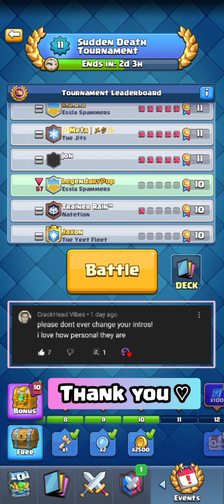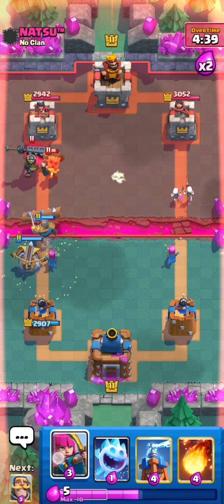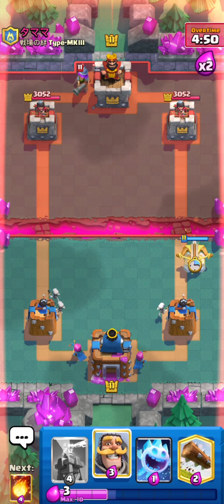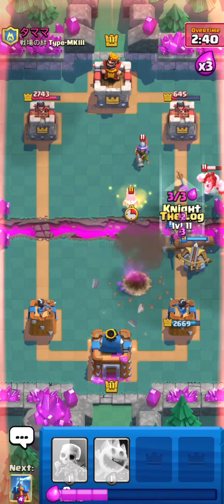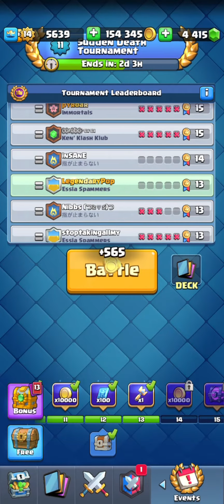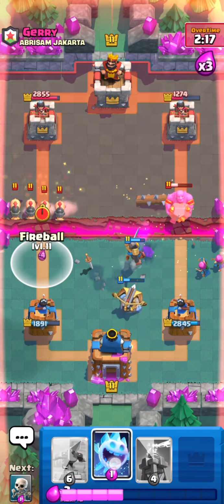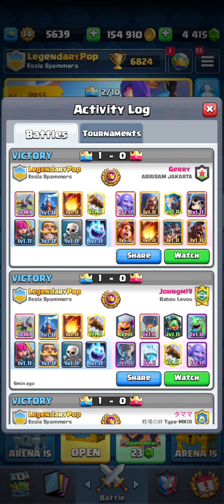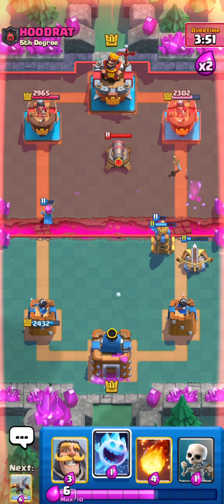15-0 Sudden Death Tournament with 3.0 Xbow Cycle — Clash Royale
In this video, I play in the Sudden Death Tournament Tournament with 3.0 Xbow Cycle. Picking up where I left off at 10 wins in the last video, I was able to win 5 matches in a row while maintaining an undefeated score of 0 losses, allowing me to reach 15 wins and unlock all of the bonus rewards! While playing live matches, I commentate over the games to try to give an insight into my decision making / thought process. I hope you enjoy it!

Video Timestamps
[0:00] Intro
[2:24] Goblin Drill Wallbreakers w/ Skeleton King, Fireball, Log
[5:42] LumberLoon Cycle w/ Freeze, Musketeer
[9:02] LumberLoon Freeze w/ Bowler, Double Dragons
[10:46] Royal Hogs Hog Rider w/ Giant Skeleton, Bowler (. )
[16:10] LEVEL 7 SKELETONS MASTERY!!!
[17:24] Logbait Cycle w/ Cannon, Rocket
[19:46] 15 Wins!!!
[20:41] Outro + Closing Comments

In this clash royale video I played in the clash royale sudden death tournament using the 3.0 Xbow cycle deck. This deck has the clash royale xbow and tesla siege defense as well as the clash royale cycle cards for quick defense and mechanical gameplay. This is currently a very strong but high skill-cap clash royale deck. It is extremely similar to the clash royale 2.9 Xbow cycle deck, but has the clash royale Knight in place of the clash royale Ice Golem, which changes some interactions with different decks. The Knight's trait of being able to attack makes him favorable against several matchups, as compared to the passive Ice Golem. This is one of if not the best clash royale deck, due to its ability to perform well against almost any matchup if played perfectly. This specific version is probably my favorite & the best xbow deck in clash royale.

The clash royale global tournament can be difficult to deal with, especially with 3.0 Xbow Cycle, because Xbow Cycle can be difficult to play, and there are many heavy decks being played in this type of format. Regardless, I believe that Xbow can still be viable in the clash royale royal tournament, and in the right hands, it can be one of the clash royale best global tournament decks to use!